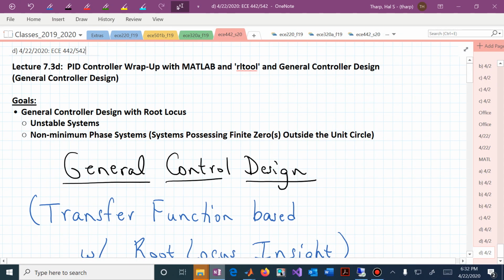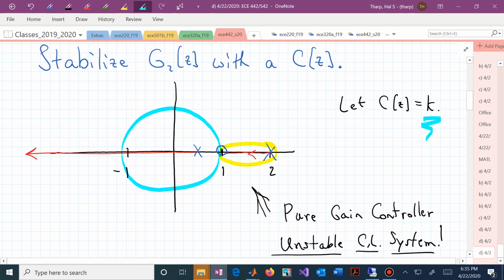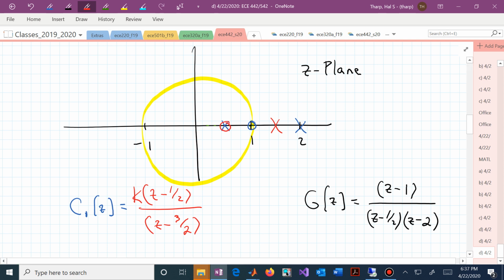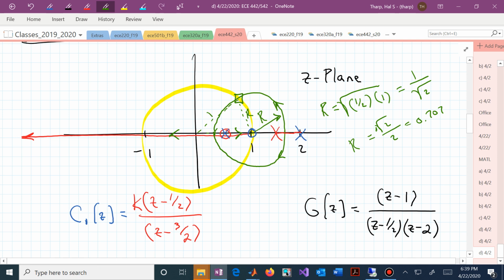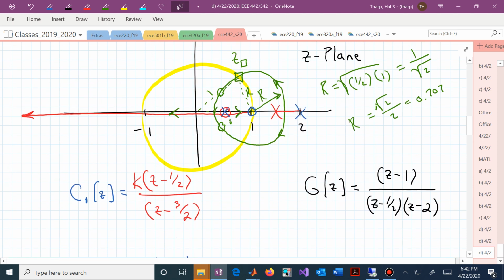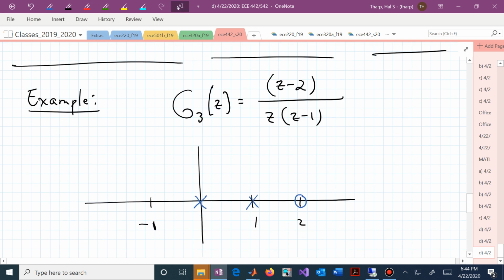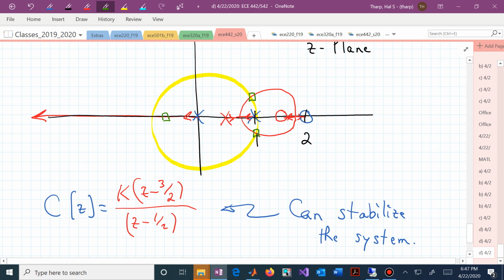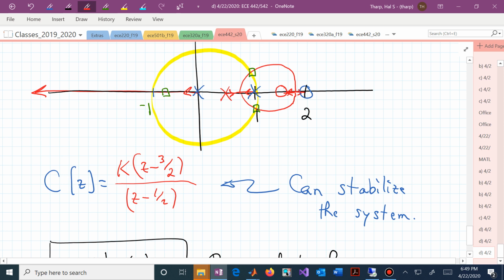ece542_04_22_2020d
Video 7.3d: PID Controller Wrap-Up w/ MATLAB and 'rltool' and General Controller Design (General Controller Design)